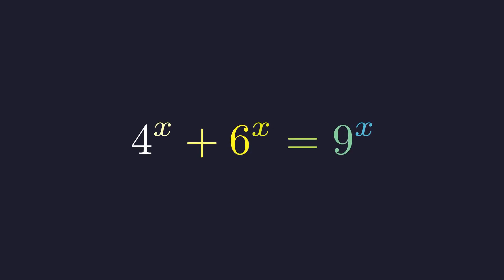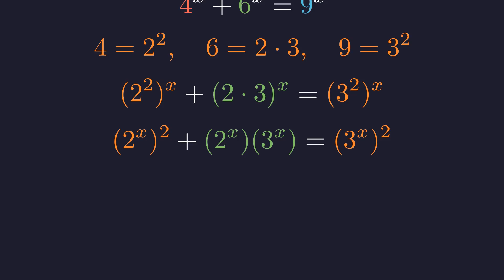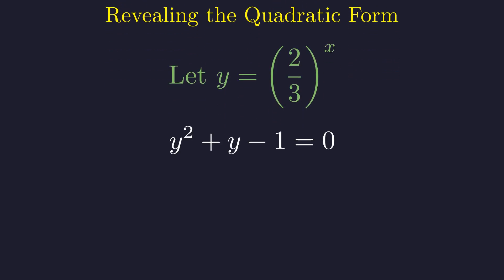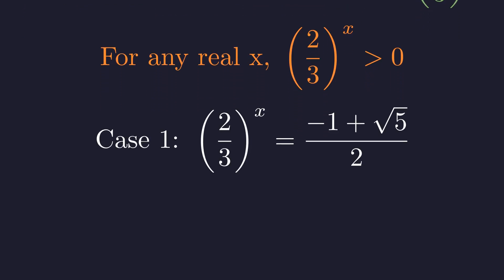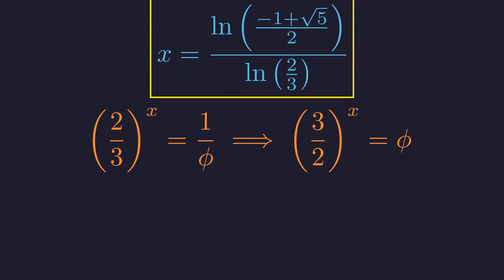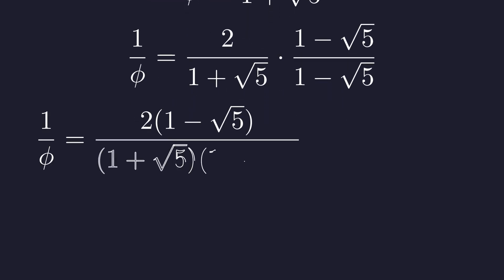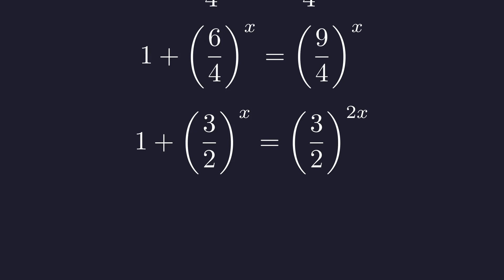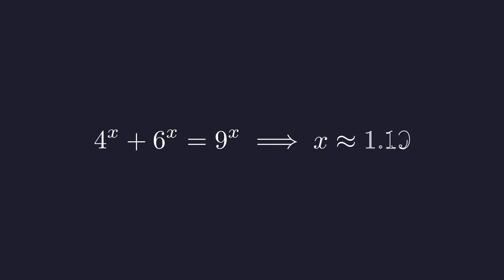This Exponential Equation Hides a Beautiful Secret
At first glance, 4^x + 6^x = 9^x looks like an impossible exponential equation. With three different bases, standard logarithm rules don't seem to apply. But this famous problem contains a hidden, elegant structure waiting to be discovered.
In this deep-dive, we'll walk through a step-by-step solution that transforms this difficult equation into a simple quadratic. We'll explore:
✅ The key insight for rewriting the bases (4, 6, and 9).
✅ A clever substitution that reveals the hidden quadratic form.
✅ How to use the quadratic formula and critically analyze the solutions.
✅ The rigorous proof that guarantees our solution is unique.
But the real magic happens when we uncover the solution's astonishing connection to one of the most famous numbers in mathematics: the Golden Ratio (φ).
Join us to solve this beautiful problem and stick around for an even more elegant alternative method that reveals the Golden Ratio connection directly!